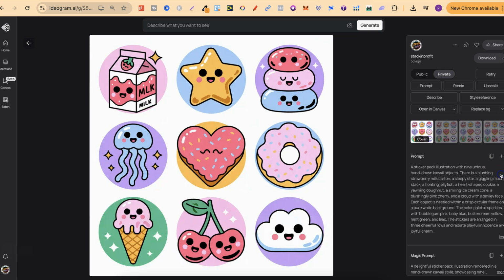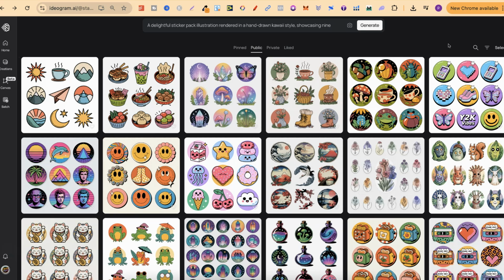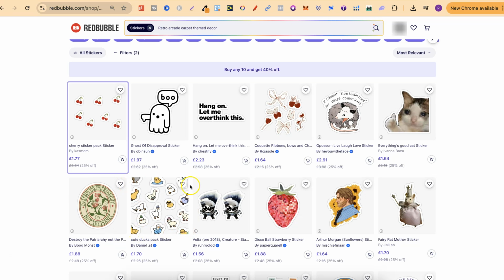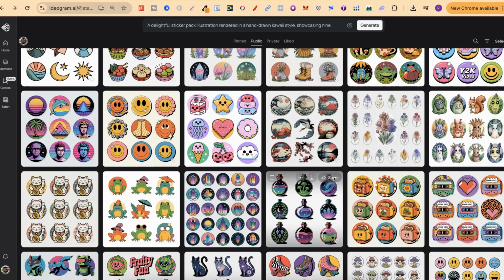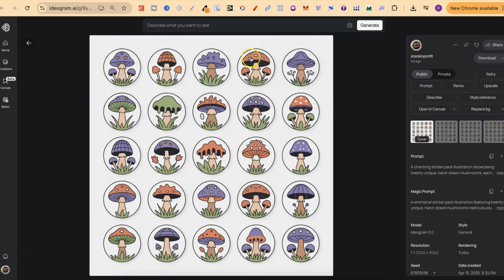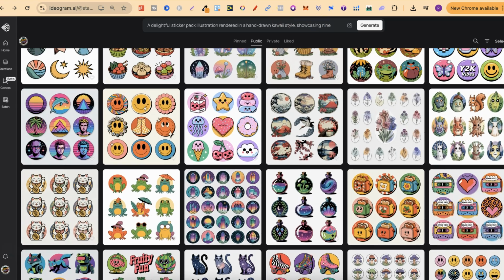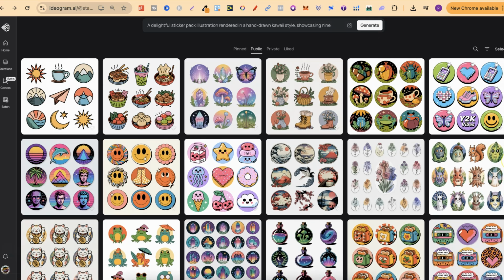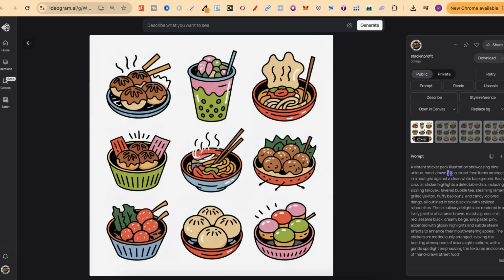Use These AI Prompts to Make Sellable Sticker Packs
Sticker Pack Design Ideas Using ChatGPT + Ideogram for Redbubble & POD

In this video, I showcase my latest AI-generated sticker pack designs using ChatGPT and Ideogram.ai all of which you can access and customize via my public profile.

Whether you're creating stickers for Redbubble, print-on-demand, or just want to explore fun styles like kawaii, Y2K, cottagecore, and Asian street food, you’ll find a ton of ready-to-use prompts and inspiration.

You’ll learn how to:
 ✅ Steal my Ideogram sticker prompts
 ✅ Understand ideal layouts (3x3 grid) for POD sticker packs
 ✅ Access my FREE Prompt Playground mini-course and more

Whether you're a beginner looking for a shortcut to great sticker packs or an experienced creator exploring AI-powered print-on-demand workflows, this video breaks it all down.

Timestamps:
 00:00 – Free Sticker Packs on My Profile
 00:56 – Access the Free Prompt Playground
 01:53 – Redbubble Upload Tips
 03:00 – 3x3 Layout Best Practices for Stickers
 04:24 – My Favorite Styles: Kawaii, Y2K, Cottagecore
 06:16 – Explore Even More Designs on My Profile

✔️ Like – It helps more people discover this content